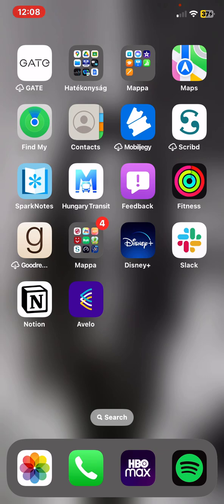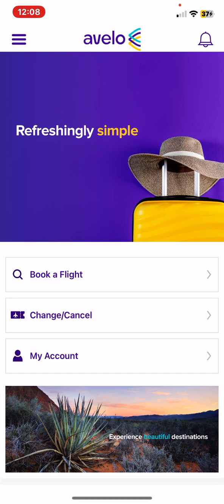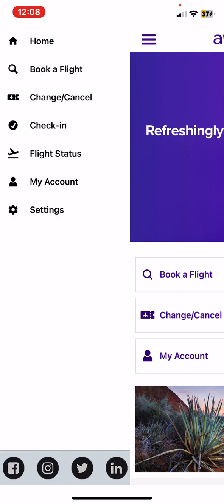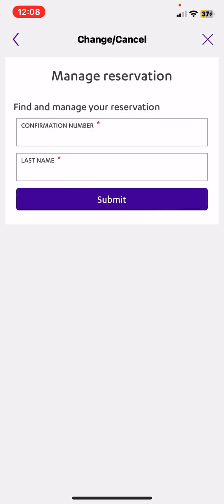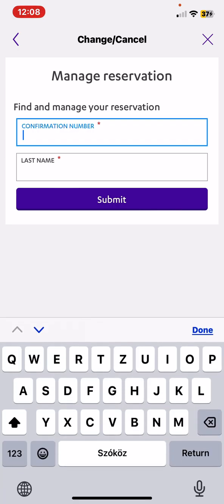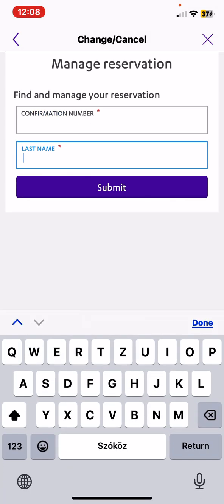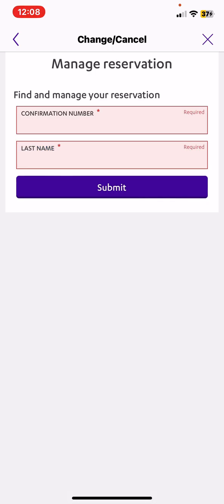How to manage reservation in Avelo?